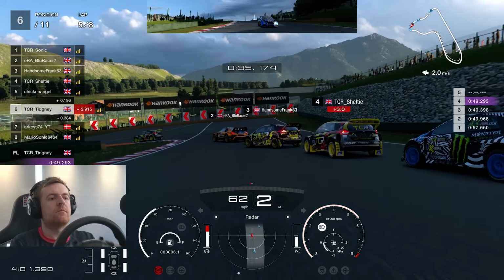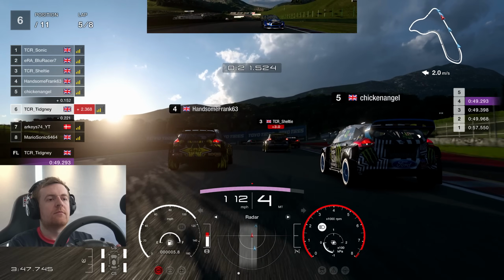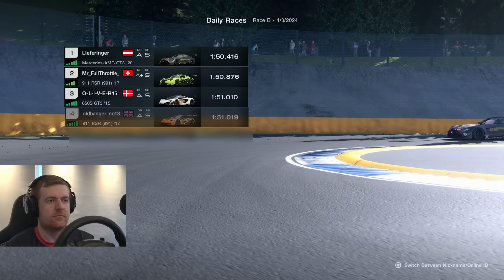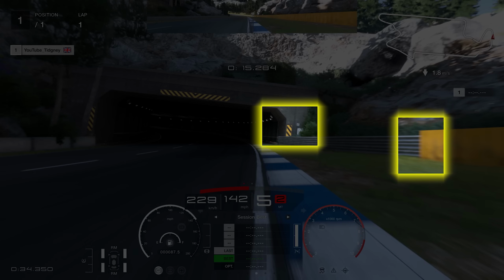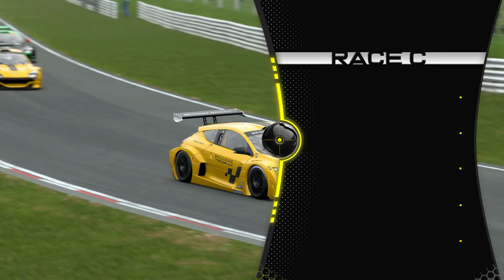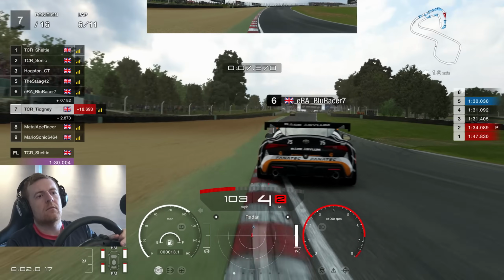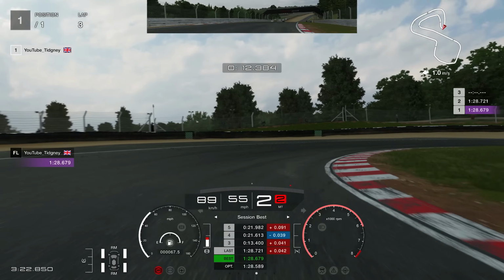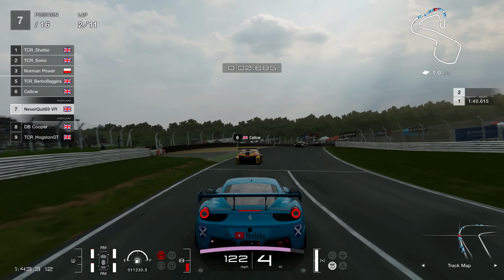🥳 GT7s BIRTHDAY presents.. RALLYCROSS.. a GOOD Race C & DODGY B! || Weekly Race Guide - Week 10 2024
It's a new week, so some new races for Gran Turismo 7 this week!! We're visiting;

- Race A: Lago Maggiore East End || Gr.B

- Race B: Trial Mountain || Gr.3

- Race C: Brands Hatch || Gr.4

Timestamps;

00:00 - Intro
00:12 - Race A
05:29 - Race A Guide
07:14 - Race B
11:00 - Race B Guide
15:11- Race C
21:58 - Race C Guide
25:35 - Bloopers